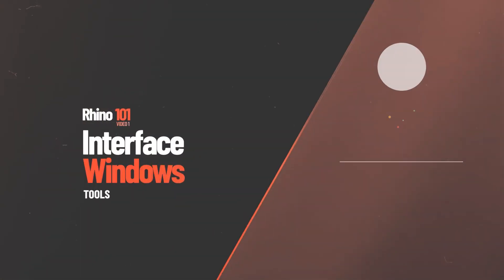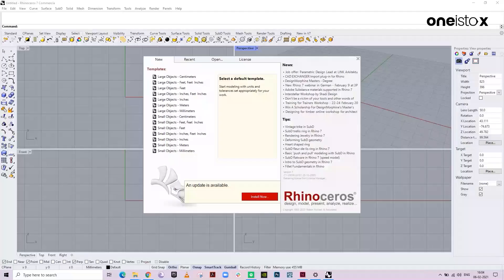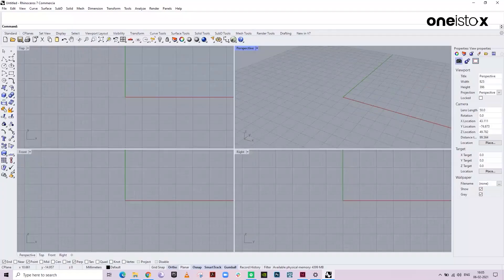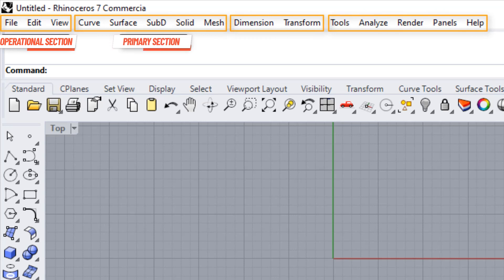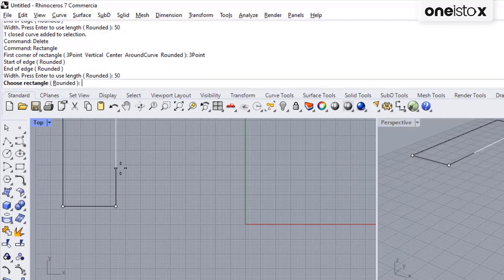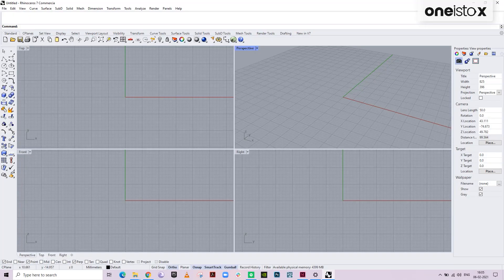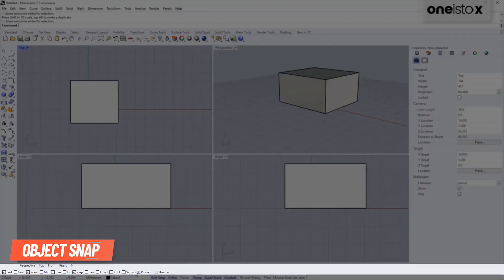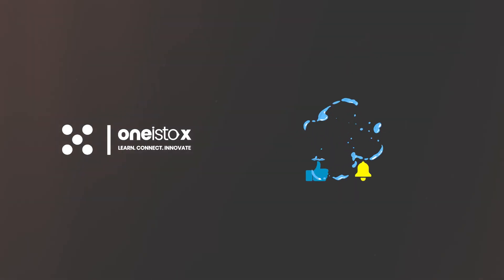Mastering Rhino 3D for Beginners : Part 1-Windows and Tools | Novatr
🦏 Unlock the World of 3D Mastery: Part 1 with Novatr!

🚀 Ready to embark on a 3D design journey? Join Novatr in 'Mastering Rhino 3D for Beginners: Part 1 - Windows and Tools.' 🌐 Whether you're a budding designer or a seasoned professional, this video is your key to unlocking the full potential of Rhino 3D. This Rhino tutorial for beginners covers all the basics - the interface, menu bar, commands and toolbars to start modelling in Rhino 3D. By the end of this video, you will be comfortable with all the windows and tools you see on the Rhino Interface.

👩‍🏫 Video Highlights:
1. Navigating the Interface
Explore the Rhino 3D interface with a step-by-step guide for beginners.
Uncover the key windows and tools that form the foundation of your 3D design workspace.

2. Understanding Design Tools
Get hands-on with essential design tools that will elevate your creations.
Learn the purpose and functionality of each tool, setting the stage for your design mastery.

3. Next Steps and Advanced Concepts
Get a sneak peek into what's coming in the next parts of the 'Mastering Rhino 3D' series.
Tease upcoming advanced concepts that will take your Rhino 3D skills to new heights.

🚀 Why Rhino 3D with Novatr?
Novatr brings you a comprehensive learning experience, breaking down complex concepts into digestible modules. Designed for beginners, this tutorial sets a strong foundation for your journey into the world of 3D design.

🌐 Novatr - Shaping Future Designers, One Tutorial at a Time!
00:00 - Introduction to Rhino
01:07 - Opening Screen Interface
01:41 - Selecting a Template
02:13 - Understanding the Interface
02:39 -  Accessing Commands - Menu Bar
03:40 -  Accessing Commands - Command Line
04:41 -  Accessing Commands - Toolbar
05:50 -  View Ports

This is Part 1 of a 5 video playlist. Check out the complete Rhino for Beginners playlist here:

Follow Ar. Kanwal Jeet Singh, the mentor and computational design expert on Instagram.